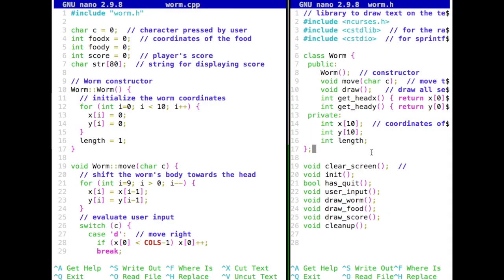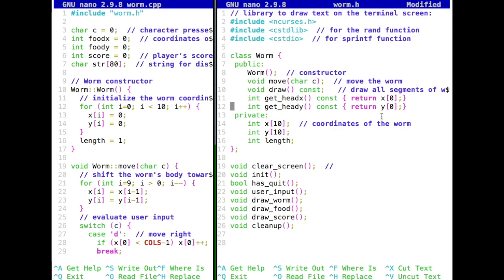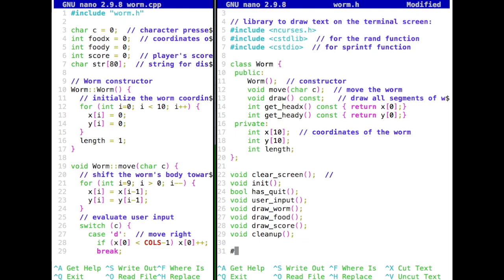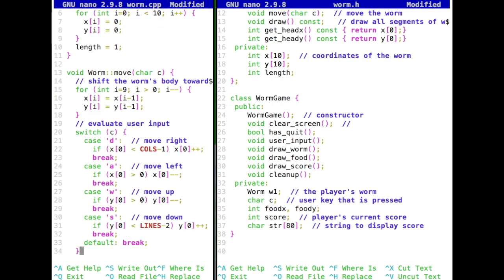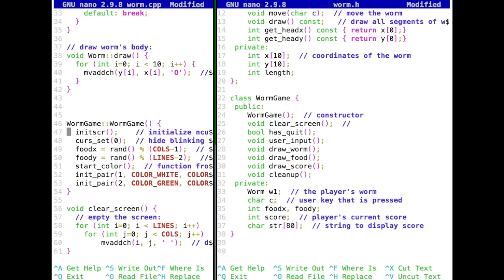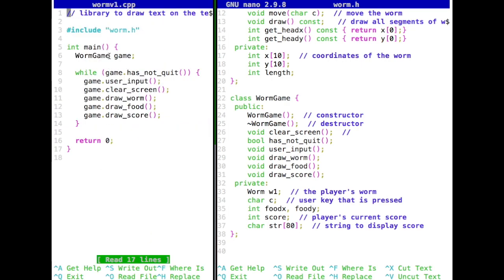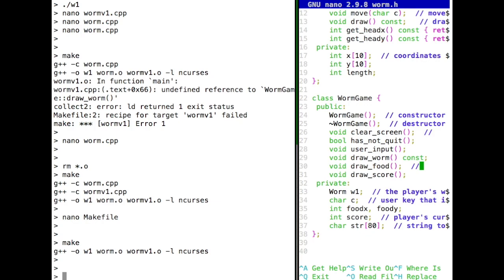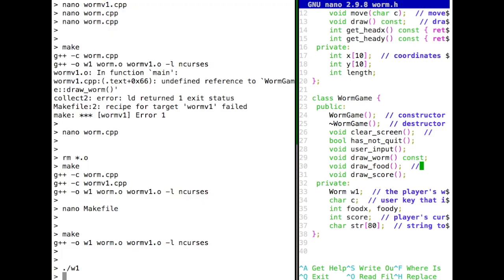i2p 11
Classes: How to group variables and functions together, using our worm game example --- part 3.
From: Introduction to Programming -- C and C++
by Prof. Dr. Kristof Van Laerhoven, University of Siegen